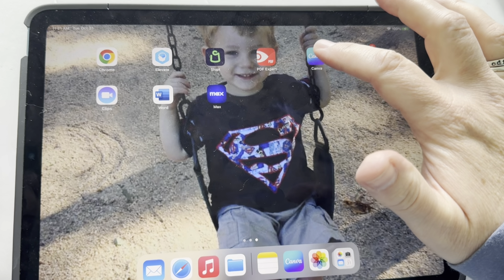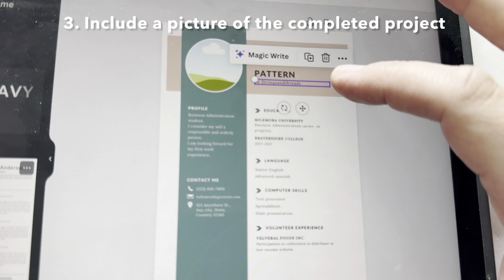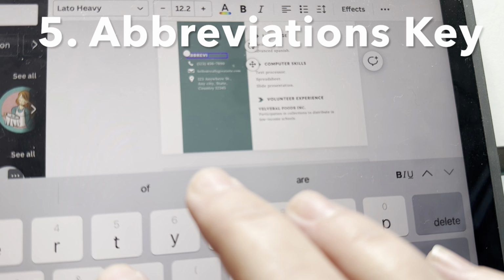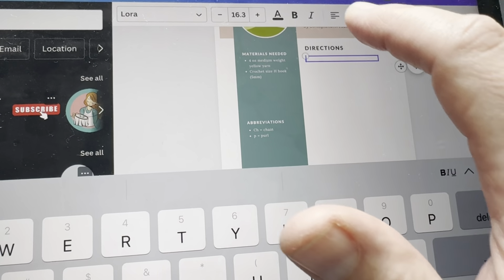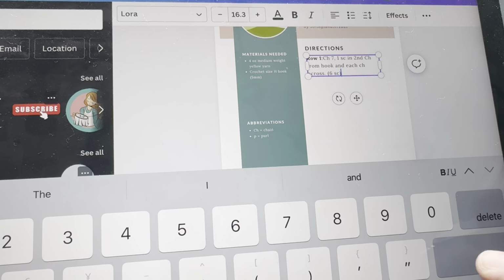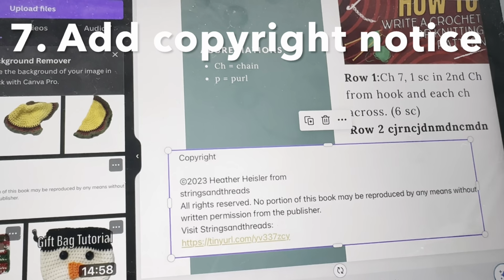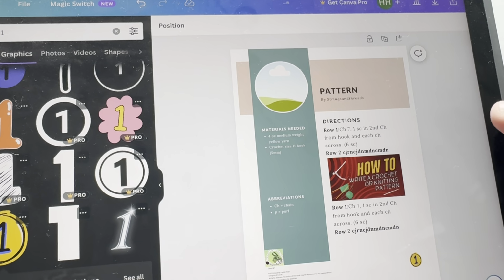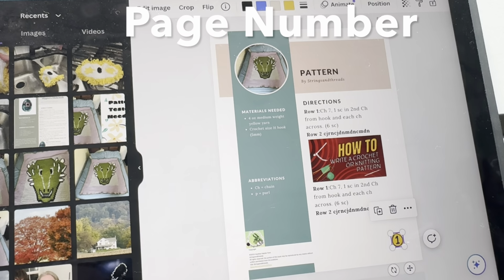How to write a crochet or knitting pattern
Fantastic Fantasy Dice Bags:

Marching Band Amigurumi:

Amazon Wish List: